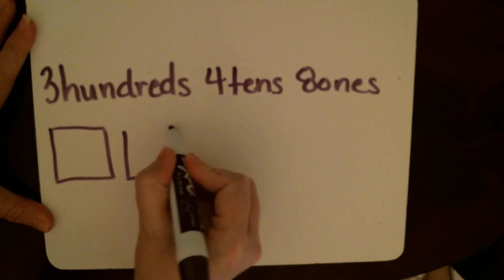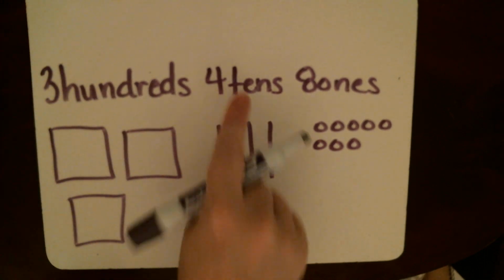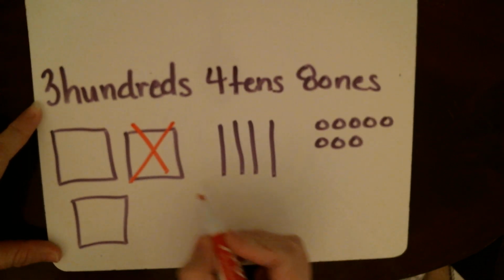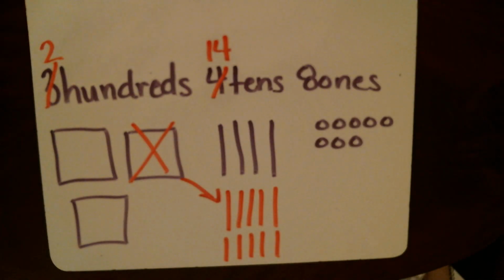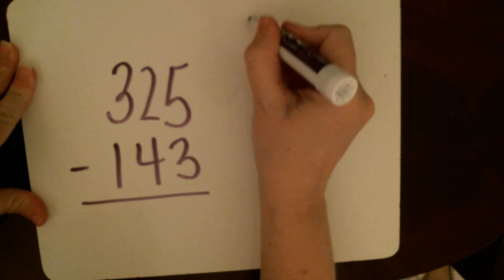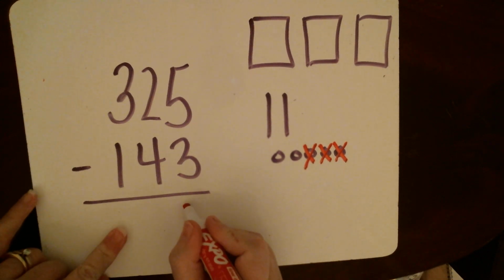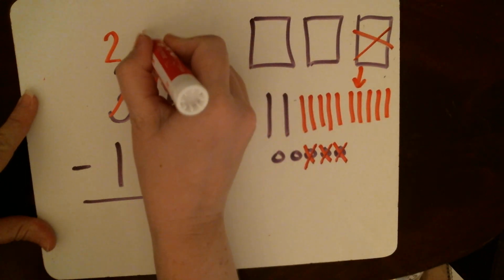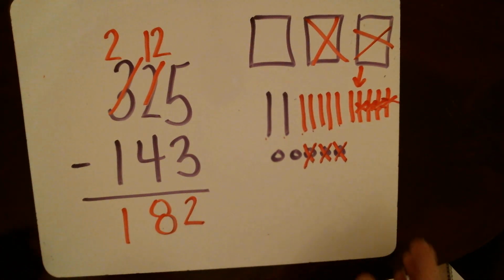Math Lesson 9-5 -- Tuesday 5/26/20